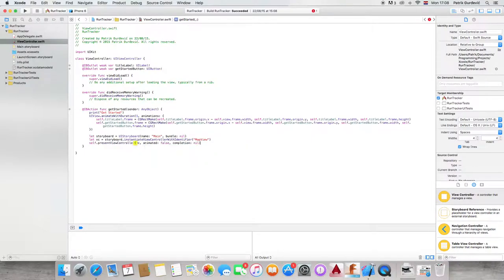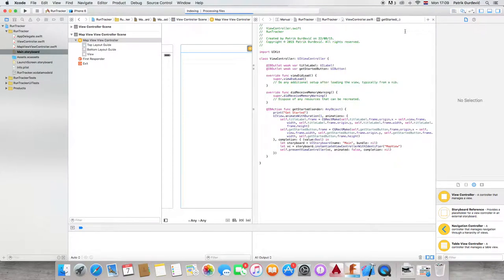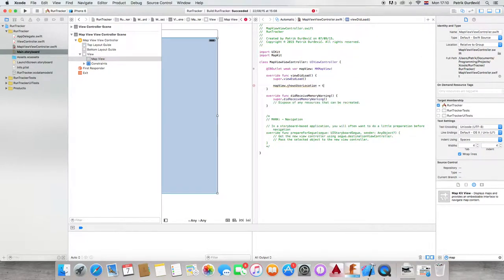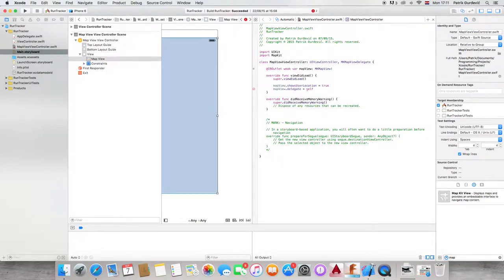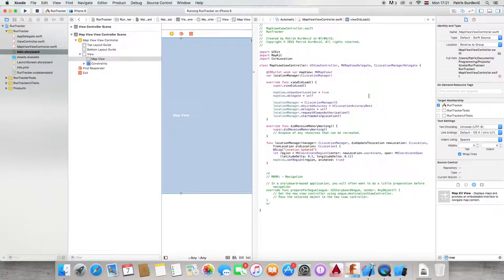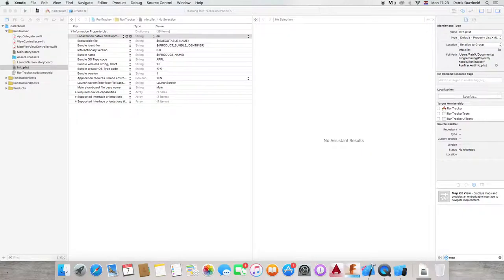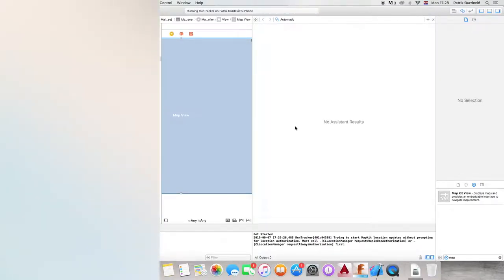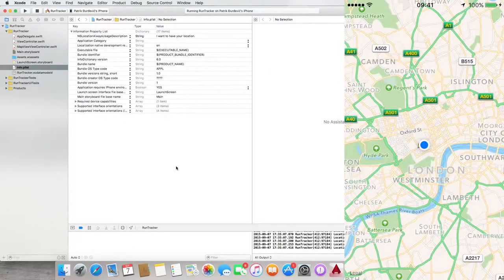Learn iOS 9, WatchOS 2 Programming With Swift 2.0 #4 - MapKit Basics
Learn iOS 9, WatchOS 2 Programming With Swift 2.0 #4 - MapKit Basics / MapView Basics / MKMapView Basics
Schedule: 1+ video per week(Monday, 9PM CET)
Which iOS? iOS 9
Which WatchOS? WatchOS 2
Programming language: Swift
Integrated Development environment: Xcode

Additional info:
This took me waaaay to long to record.